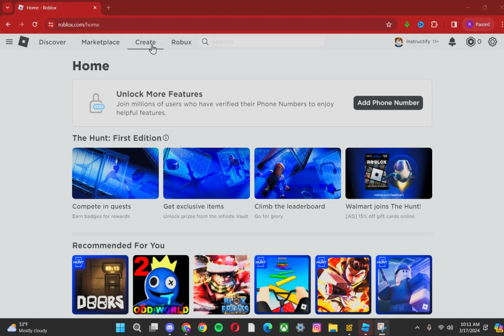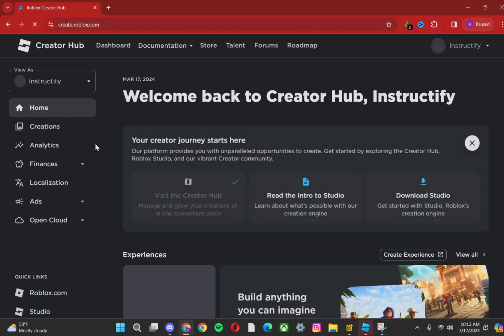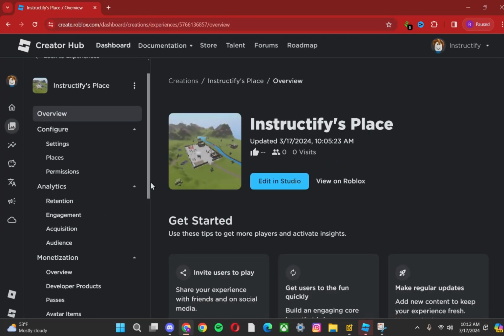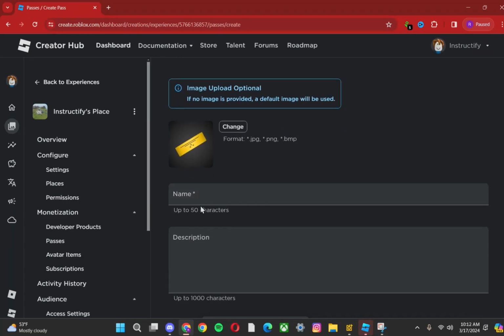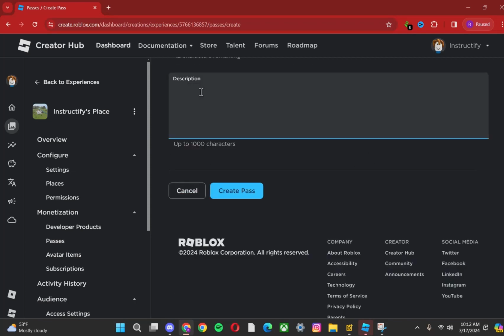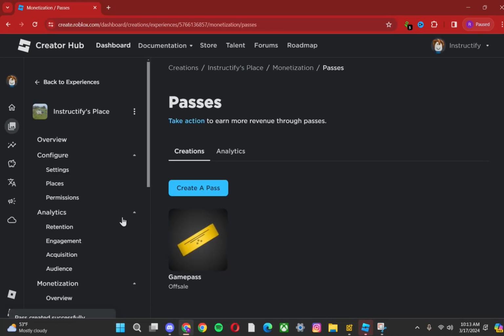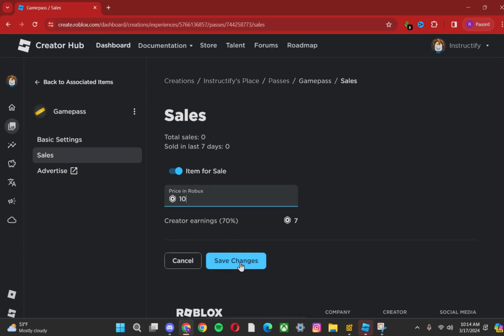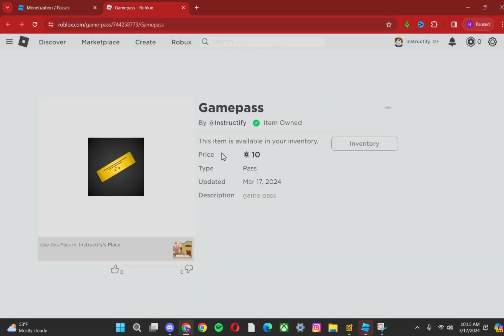How To Make A Gamepass In Roblox in 2024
In this video, I will show you step by step how to create a gamepass in Roblox in 2024. Whether you are a beginner or an experienced developer, this tutorial will guide you through the process of setting up and monetizing your gamepass.